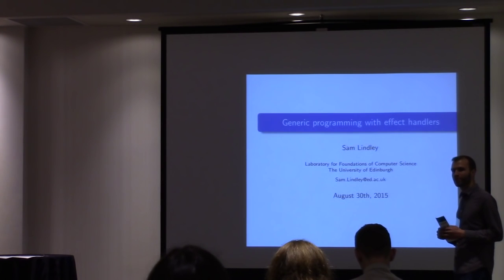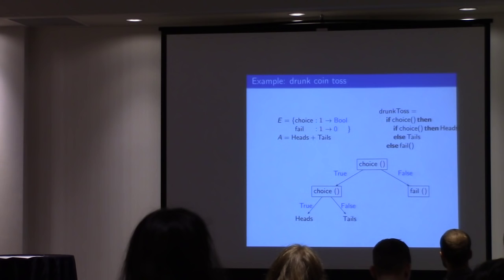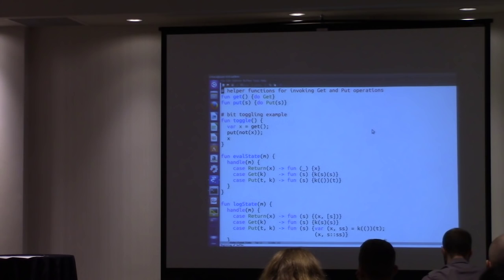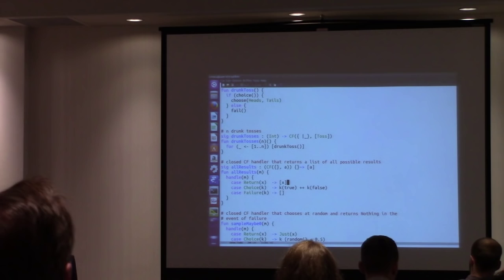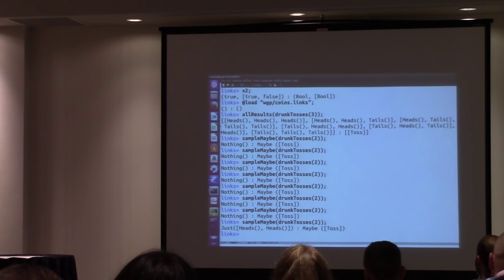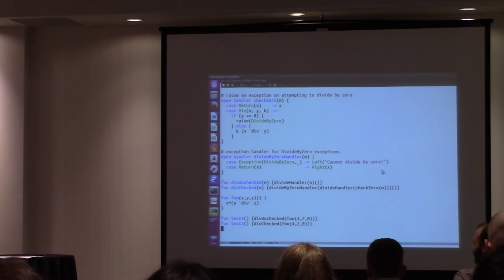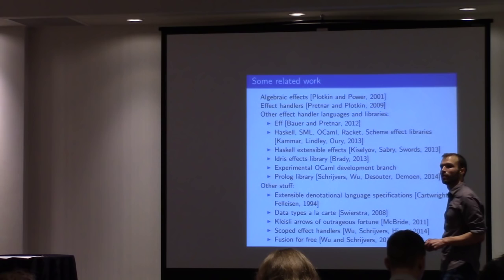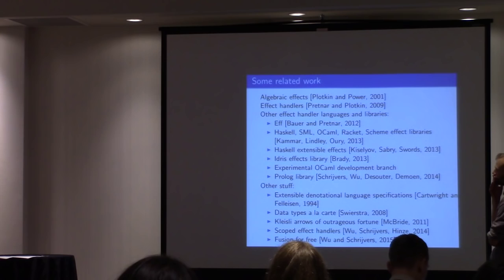05 Generic Programming With Effects